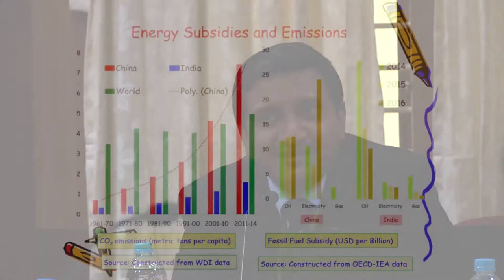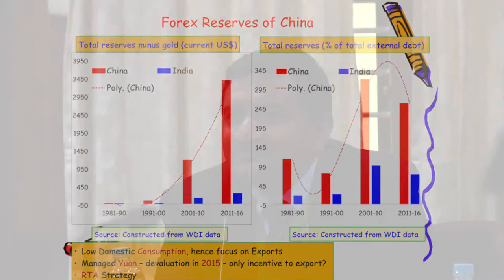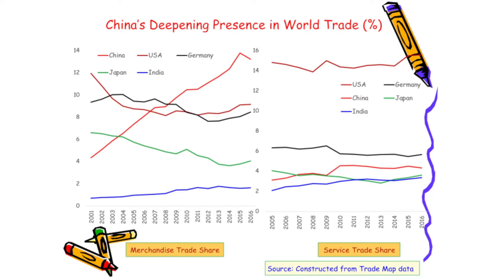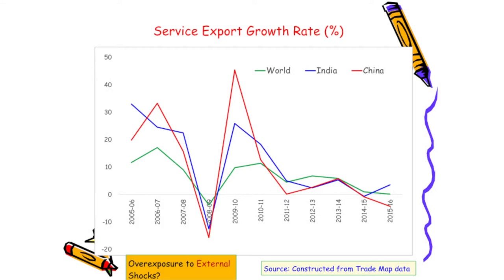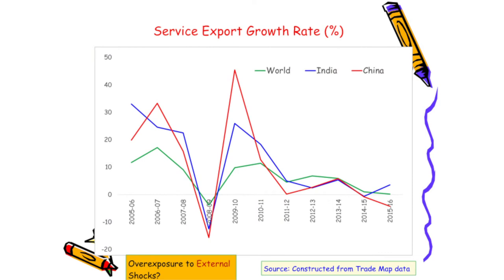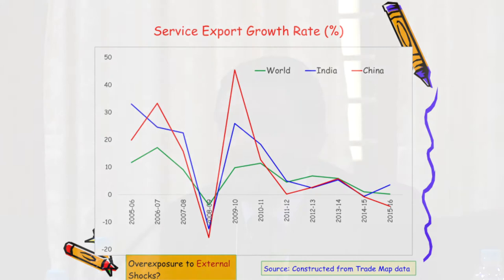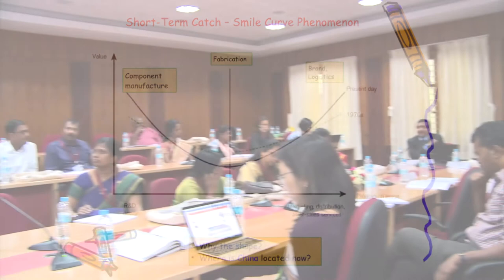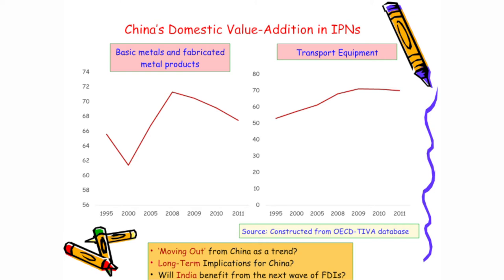Lecture 01 Syno Indian Economic Relations Cooperation or conflict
Lecture 01 - Teaching about China in India - Faculty Training Workshop by  Associate Prof. Debashis Chakraborty, IIFT, Kolkata, Department of International Studies and History, 2017-18